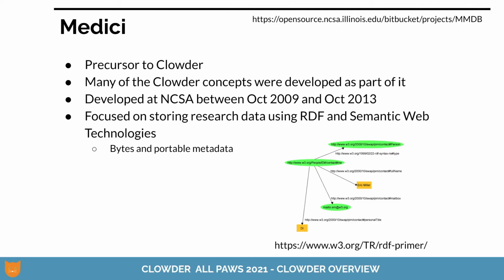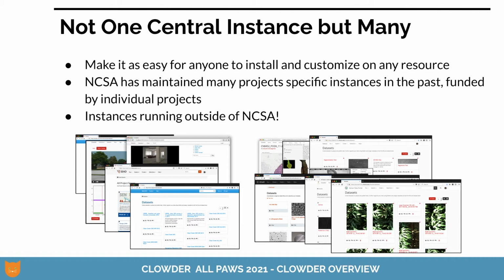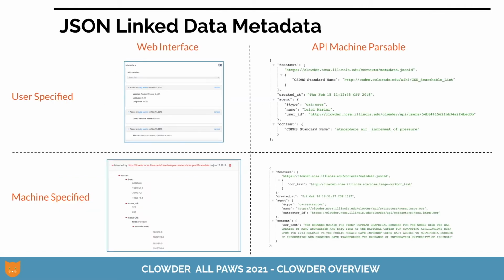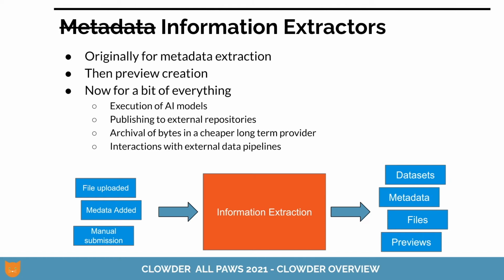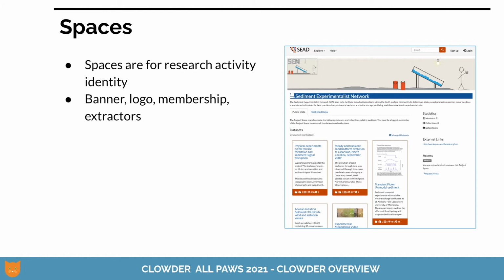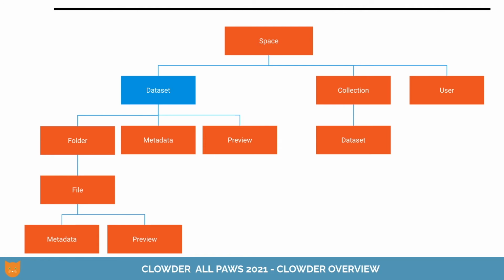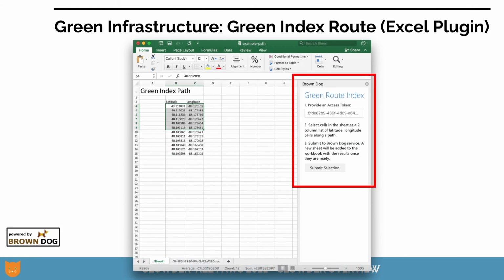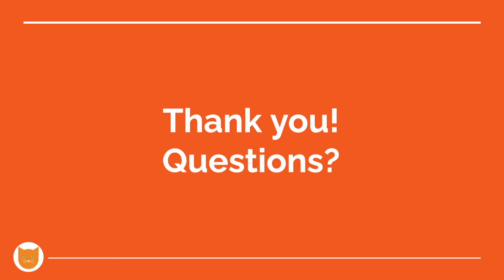OVERVIEW OF CLOWDER | Clowder All Paws 2021 | Luigi Marini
Luigi Marini (National Center for Supercomputing Applications) gives an overview of the Clowder data management platform and answers the question, "Why Clowder?" as part of the annual All Paws meeting organized by Clowder on June 21-23, 2021.